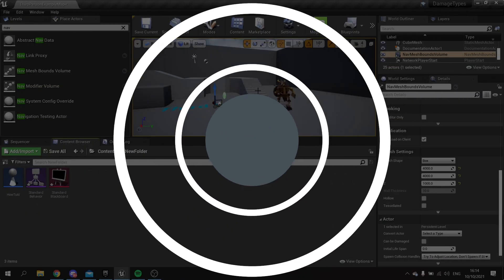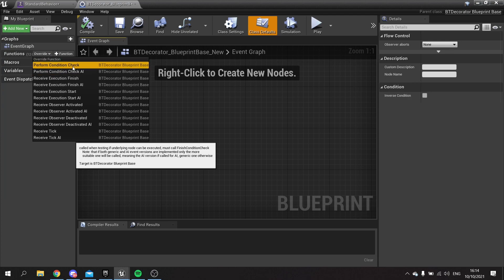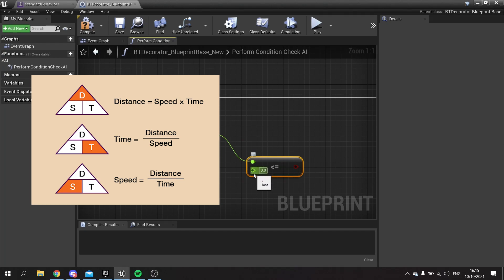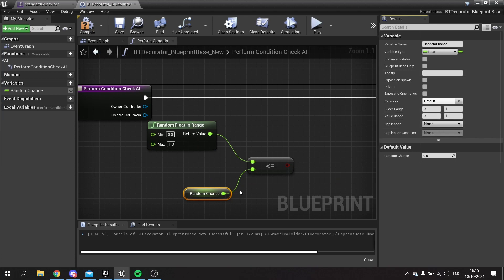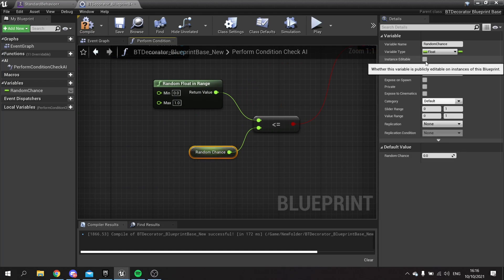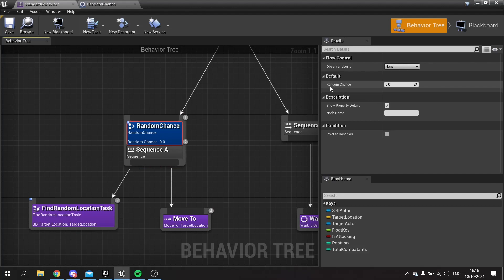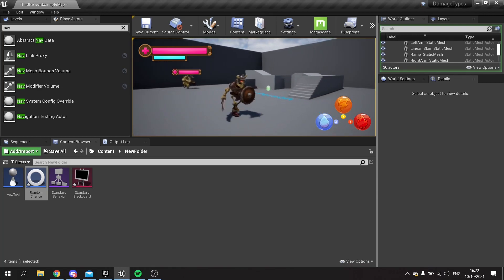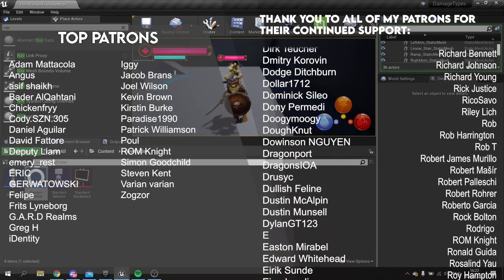How to... Random Decorator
How to add a random chance on a behavior tree? How to create a custom decorator? How to randomize AI behavior?